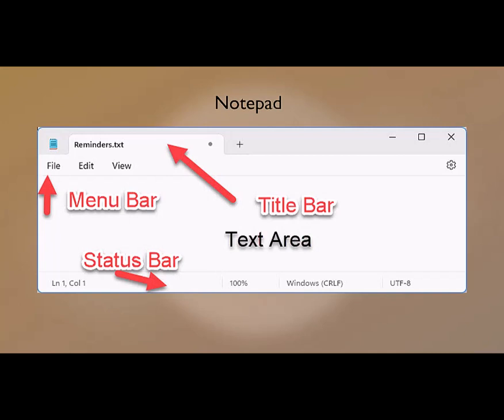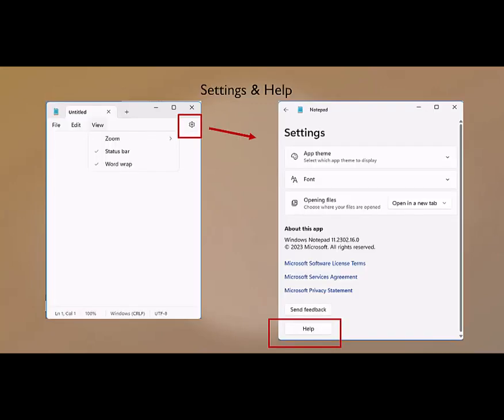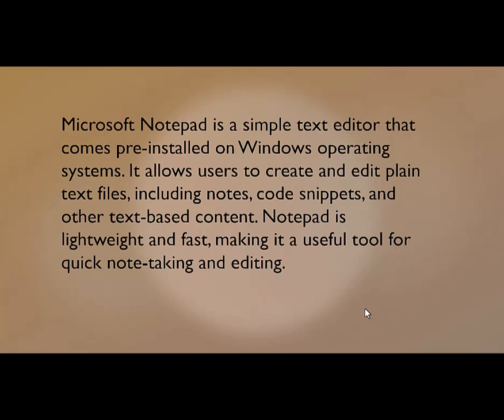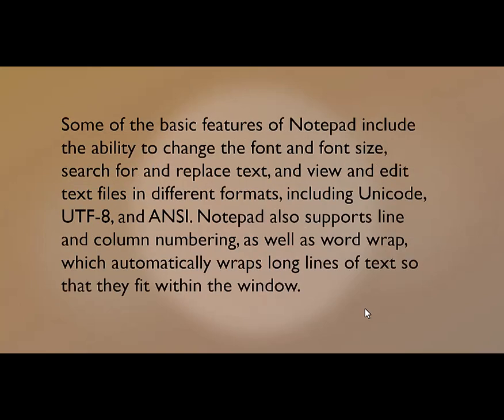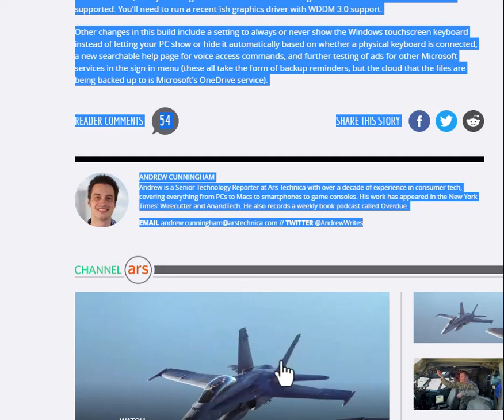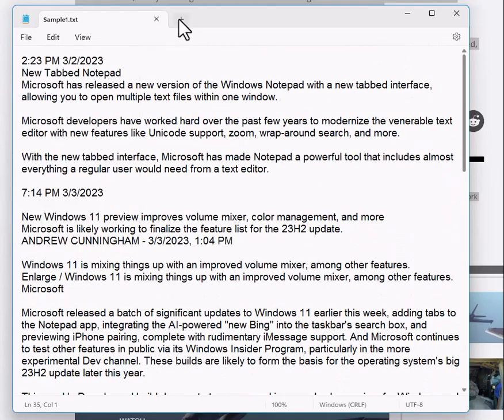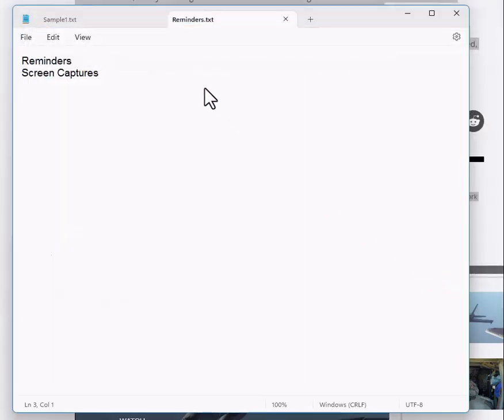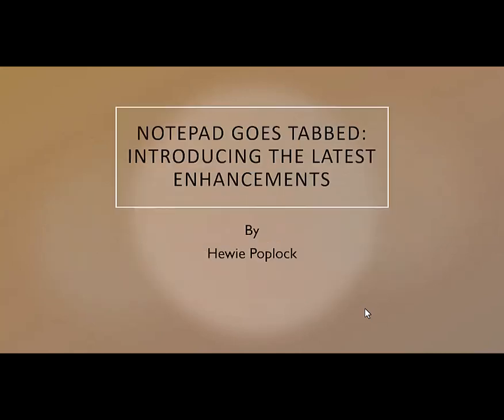Notepad Goes Tabbed - Introducing the Latest Enhancements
Microsoft has updated Notepad to include tabs. This video compares the old Notepad with the new and improved version. He also explains what Notepad is for those who are unfamiliar with it, even though it has been in every version of Windows from version 1.0. Actually, it first appeared in 1983 in MS-DOS. This video was part of Tech for Seniors on Monday, March  6, 2023.

The video introduces the latest enhancements to Notepad, including tabbed browsing, support for Windows 11 style design and dark mode, and various editing enhancements such as multi-level undo, drag and drop color emoji, and auto URL detection. The video demonstrates how to use the new tabbed browsing feature to view multiple notes in a single window, as well as how to copy and paste text from another source, strip it of formatting, and save it as a new note. The video concludes with a brief overview of the newly added features and a reminder that it is now called "Notepad Goes Tabbed."